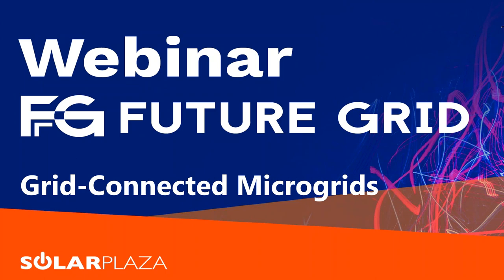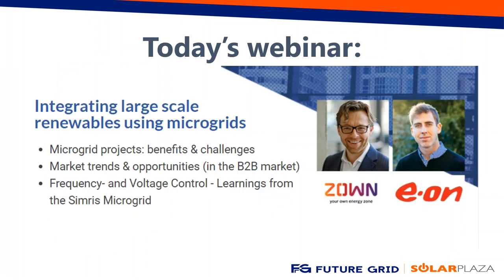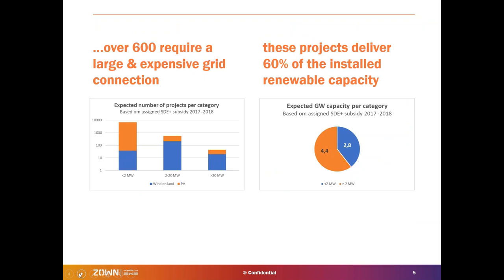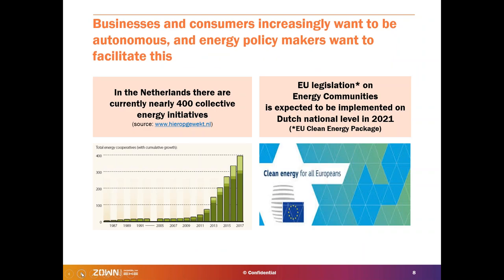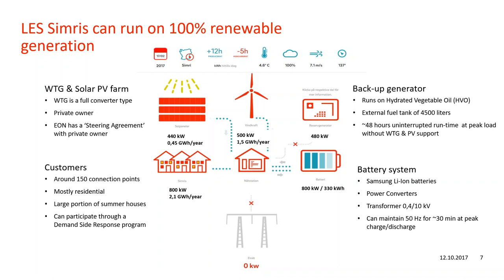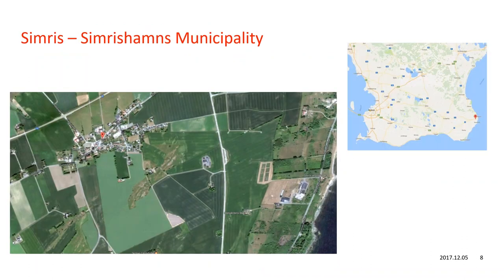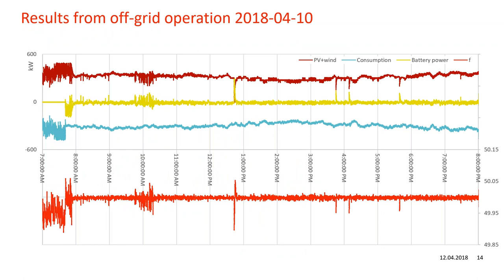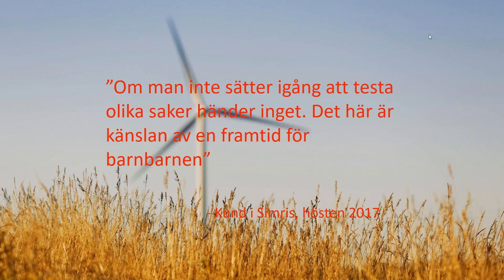Integrating Large Scale Renewables Using Microgrids | Future Grid (FG) Labs | Solarplaza Webinar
Grid-connected microgrids hold the potential to facilitate the integration of renewable energy generation without expensive grid reinforcements, improve energy efficiency, resiliency and most importantly cut on costs and carbon. With an increasing number of distributed energy resources and dropping costs of energy storage, balancing energy supply and demand on a local level can create a variety of advantages.

Wouter Vermeiden, Manager Business Development at ZOWN, and Demijan Panic, Innovation at E.ON, were joined by Thomas Boersma, Project Manager at Solarplaza, to explore opportunities for grid-connected microgrids.

Topics addressed in this webinar:

-Market trends & opportunities (in the B2B market)
-Microgrid projects: benefits & challenges
-Frequency- and Voltage Control
-System set-up
-Demand-Side Response

This webinar is part of Solarplaza's lead up to the Future Grid Labs (6, 12 &14 December /// Rotterdam). For more information about the event and the program, please

🔗 Links